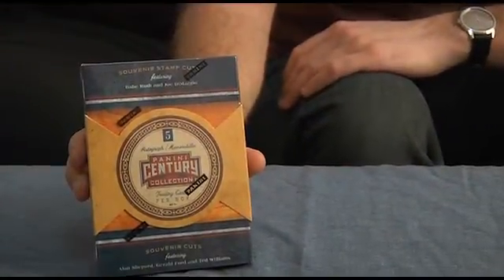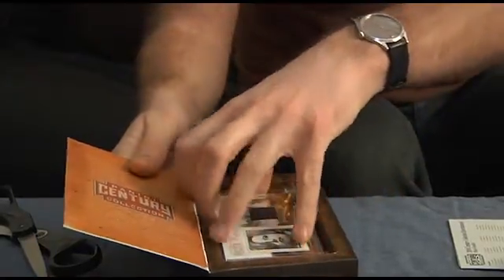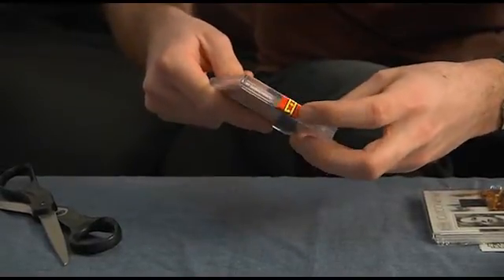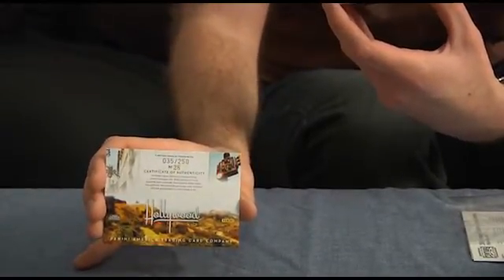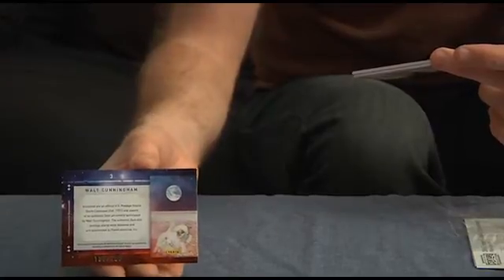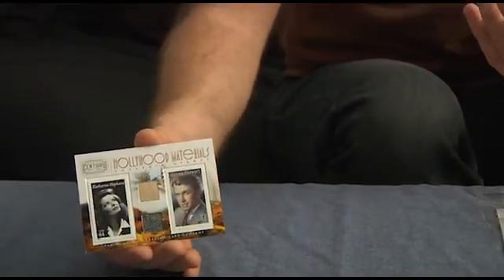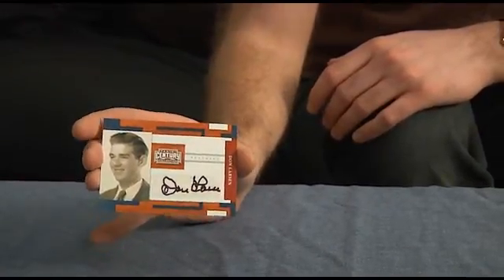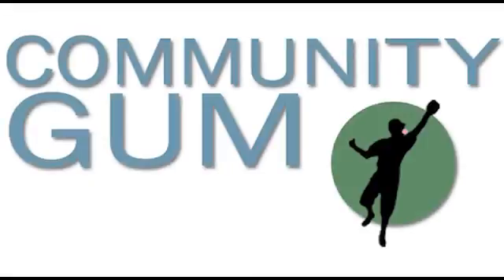2010 Panini Century Collection Box Break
crack a pack of Panini's latest Americana product.This box, provided by Panini for review purposes, packed quick a celebrity wallop! The contents of the pack, as with all our press-received boxes, was contest-ed off on the site.